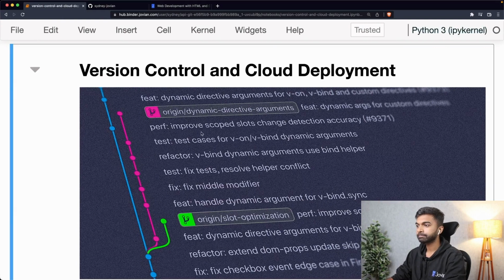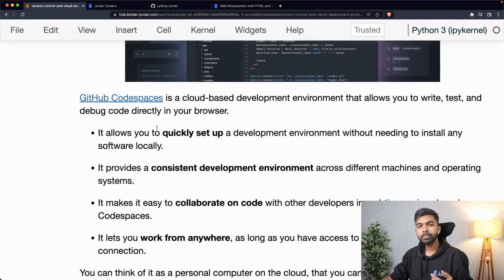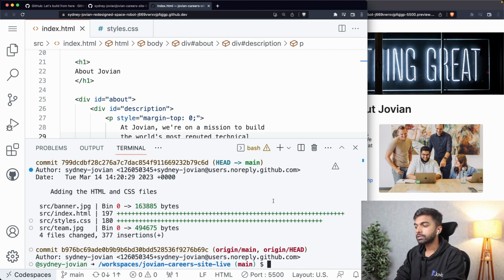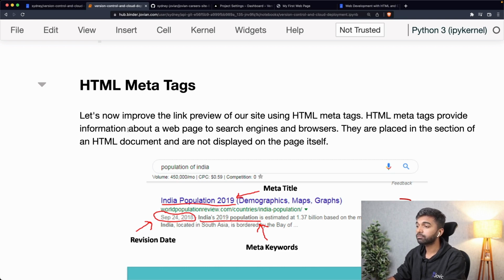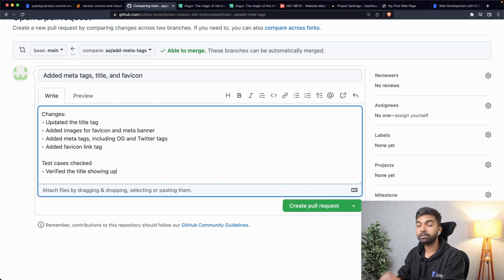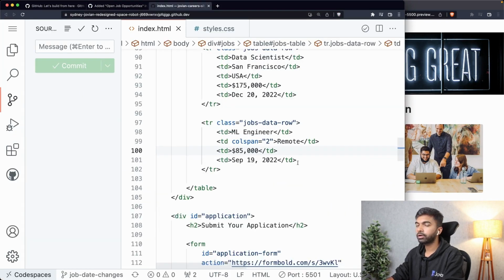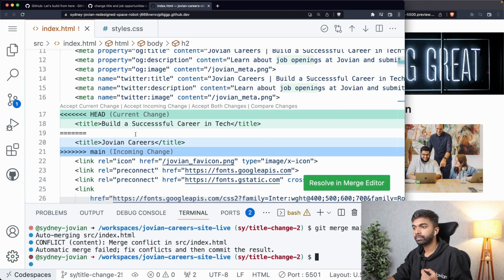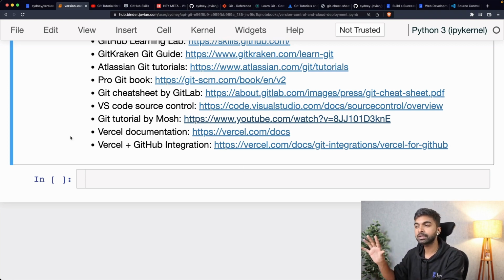Lesson 3 - Version Control with Git and Cloud Deployment | Web Development with HTML and CSS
Understanding Git and GitHub for version control is crucial for any developer or team working on software projects. These tools allow you to track changes, collaborate with others, and deploy your applications easily and efficiently to cloud platforms. By mastering these skills, you can streamline your workflow and improve the quality and reliability of your code.

The following topics are covered in this tutorial:
- Using GitHub repositories to store and share your project source code
- Using GitHub Codespaces in conjunction with VS Code for web development
- Developing and previewing changes to a website using GitHub Codespaces
- Creating Git commits and pushing changes back to a GitHub repository
- Deploying a website to the cloud directly from GitHub using Vercel
- Understanding the GitHub collaboration workflow with branches & pull requests
- Installing & using Git locally on your computer and connecting with GitHub

The best way to learn these skills is to follow along step-by-step and type out all the code yourself. Git can often by confusing at first, owing to a large number of technical terms, but it starts to feel natural with a bit of practice.

This course is an in-depth introduction to web development with HTML and CSS for complete beginners. It is designed and taught by Aakash N S, CEO and co-founder of Jovian.

We'll start with HTML and CSS basics, dive into some advanced concepts, and learn about Git, GitHub, and cloud deployment using Vercel. We'll also explore mobile-first responsive design, the Bootstrap CSS framework, and the Express web application framework.

You'll solve coding assignments on building a web page from a mockup, creating a responsive mobile-first website, and crafting a scientific calculator. For the final project, you will build your personal portfolio website and deploy it to the cloud!